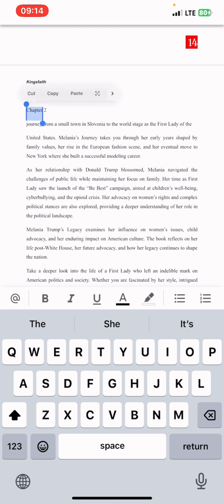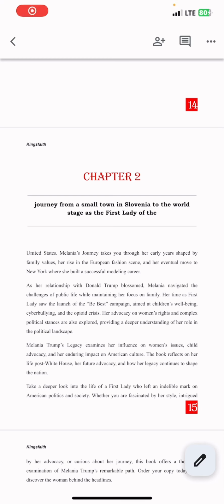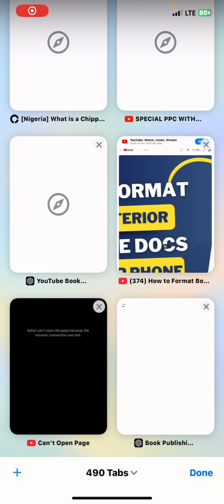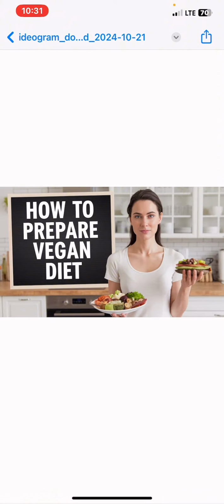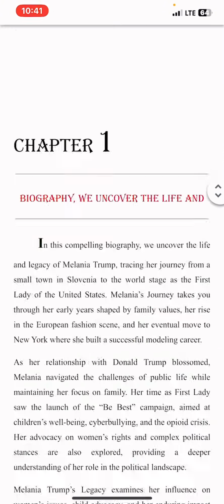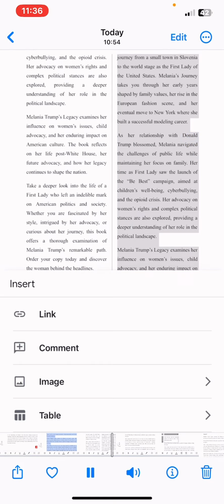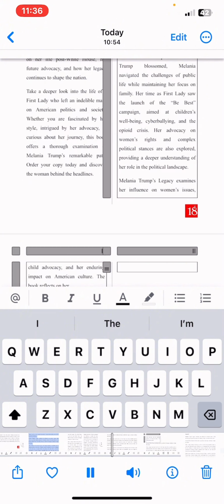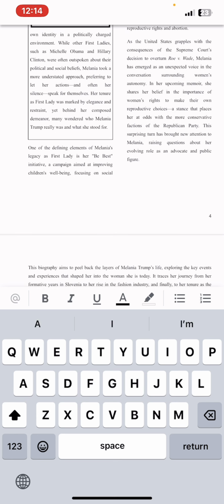How to Format Your Book Interior in Google Docs (Part 2): Advanced Method with Canva and Ideogram.ai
How to Format Your Book Interior in Google Docs (Part 2): Advanced Techniques with Canva and Ideogram.ai"

Welcome back to KingsMollie Wellness Hub! In this second part of our series on formatting your book interior using just your phone, we’re diving into advanced methods with Canva and Ideogram.ai. Learn how to create stunning visuals, customize layouts, and elevate your book design without needing a desktop computer. This tutorial is perfect for authors who want to take their book formatting to the next level on the go!

In this video, you'll learn:

_How to enhance your book's interior with custom templates in Canva
_Using Ideogram.ai to create professional designs and visual elements
_Integrating your designs into Google Docs for a seamless layout

Whether you're new to formatting or looking to polish your design, this video has you covered.

– Introduction
- Overview of Canva for Mobile
– Creating Custom Templates for Book Layouts
– Using Ideogram.ai for Advanced Design Elements
– Inserting and Adjusting Visuals in Google Docs
– Final Formatting Touches and Exporting Your Book

If you missed out on part one here’s the to get you access.